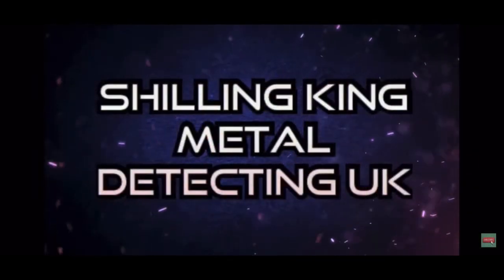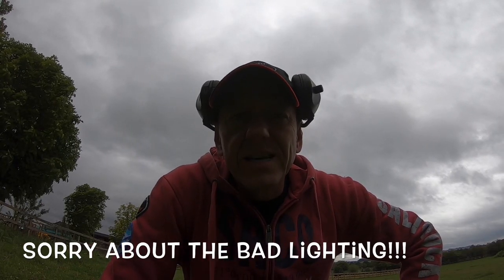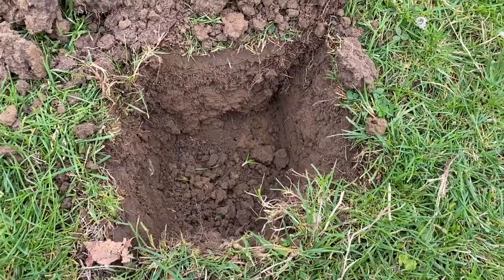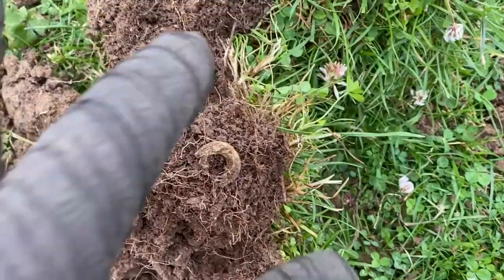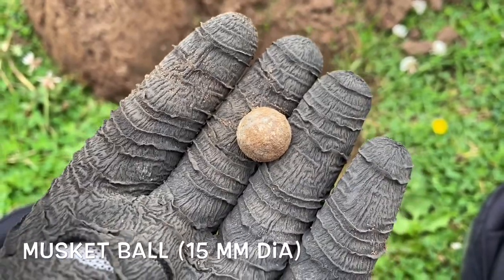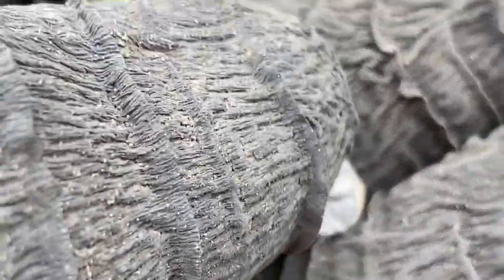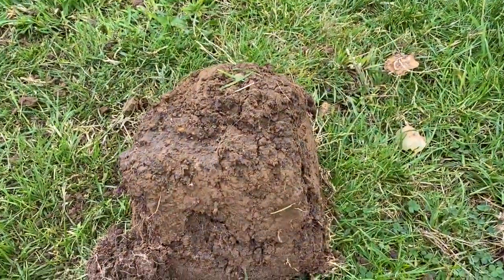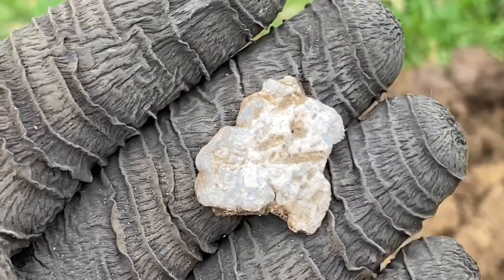AT Max Metal Detecting UK #162 - Spade Cam Fail & 3 Musket Balls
Out in the old Rectory fields today and bit everything went as planned but I still had a great afternoons digging!!
Take care, GL&HH.